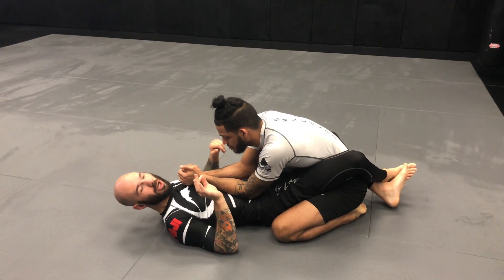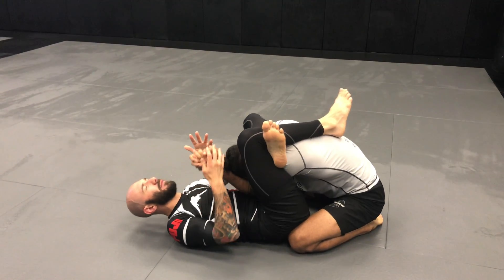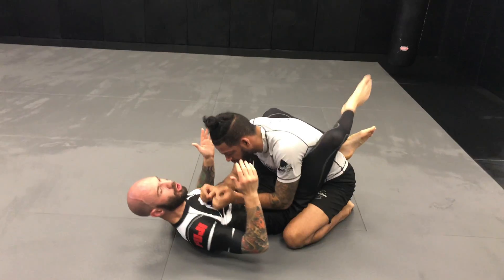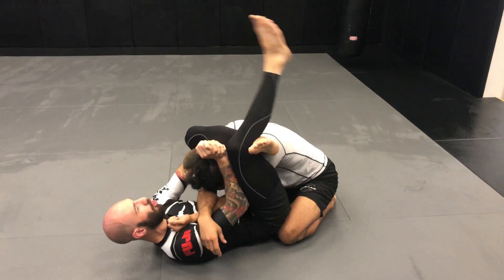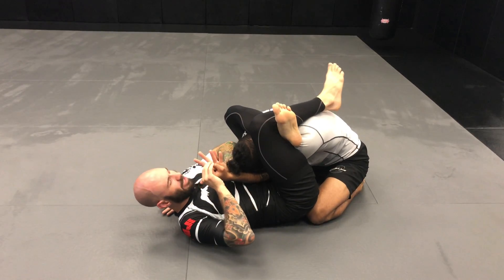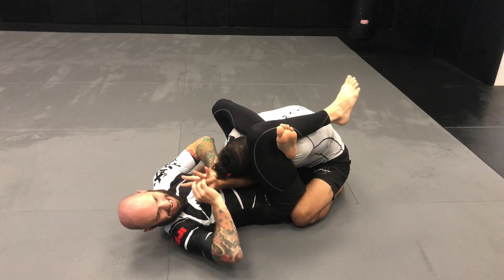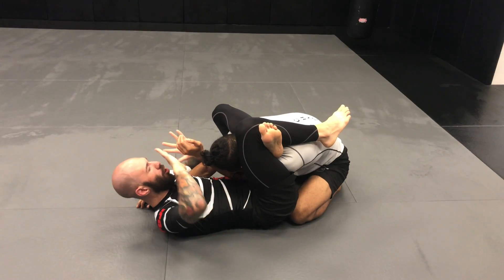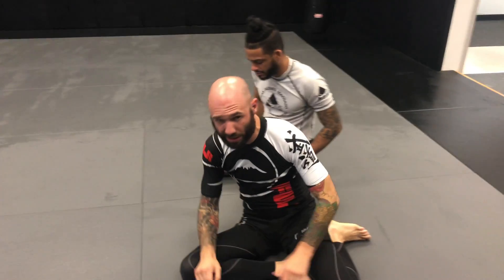Dead orchard alt finish